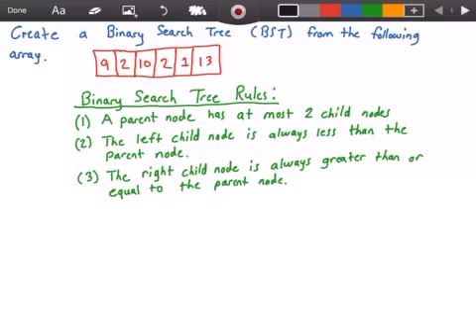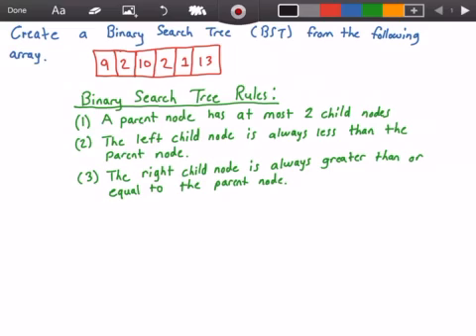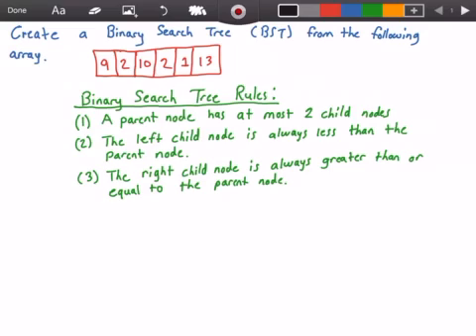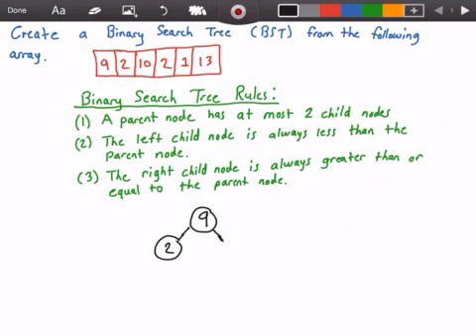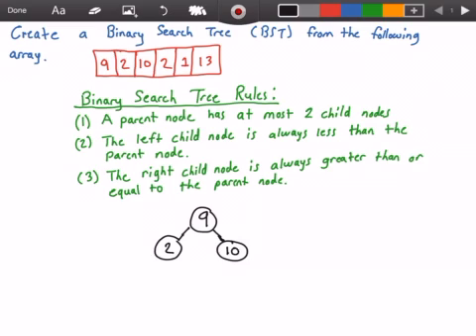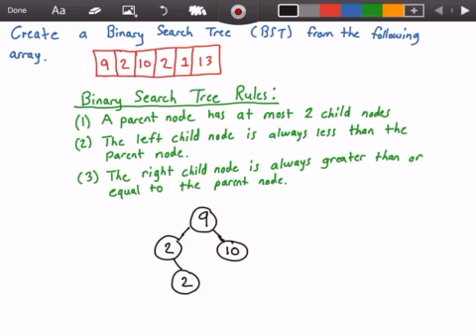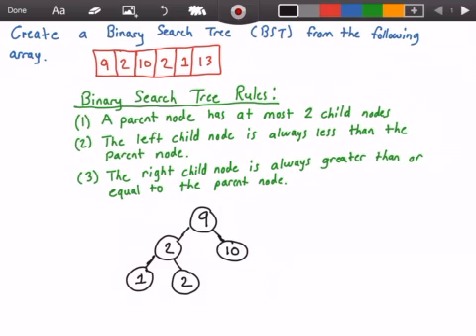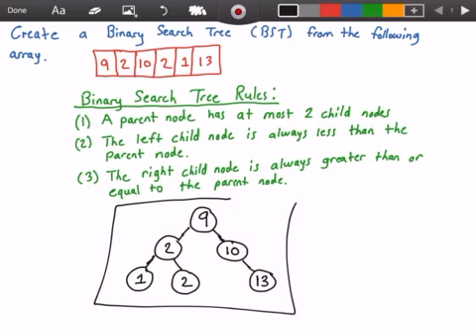Binary Search Tree Example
A Binary Search Example